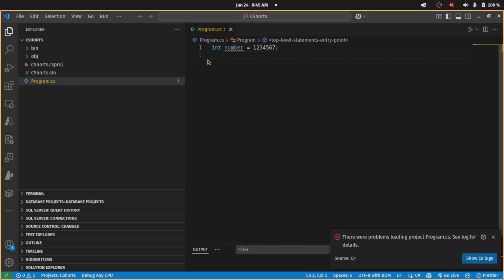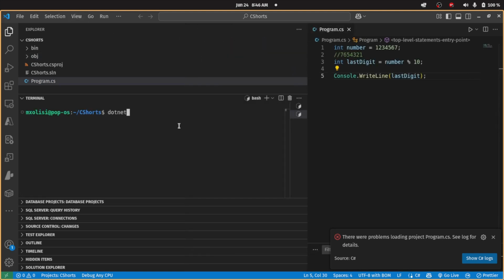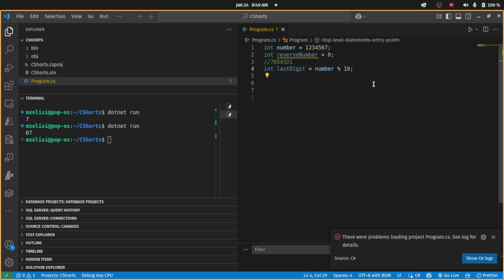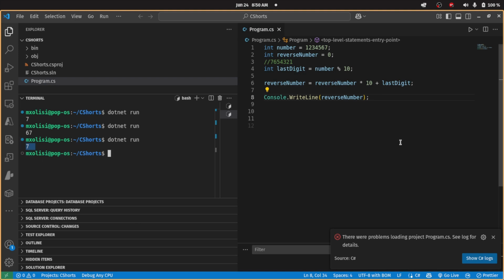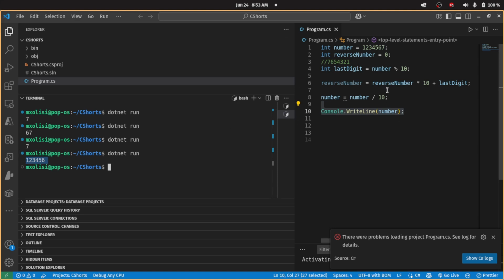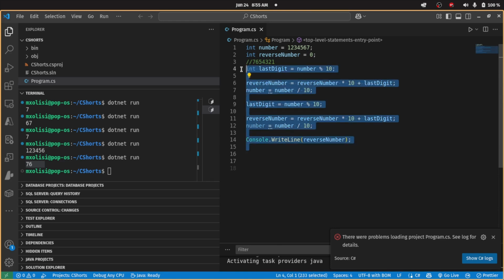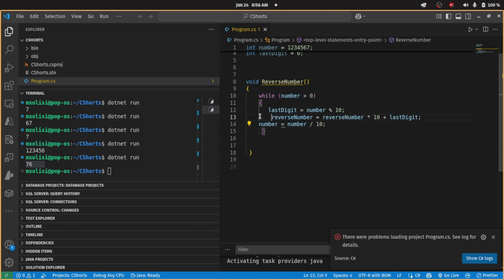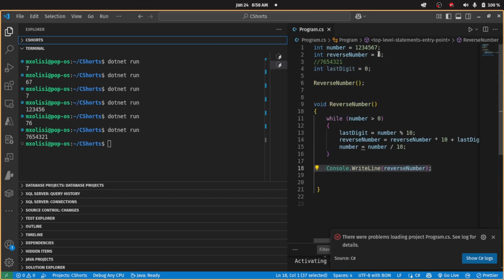How To Reverse A Number/Integer in C# (Palindrome digit find)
Hi In this video we are going to be looking at how to reverse an integer  digit in c#